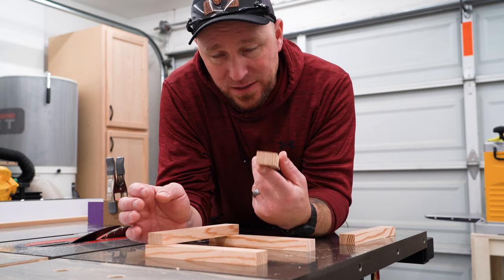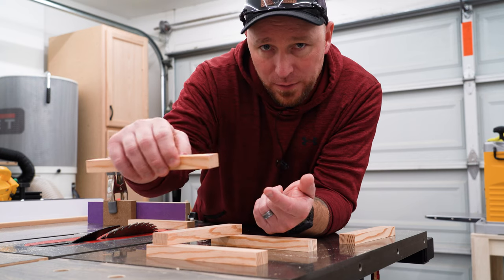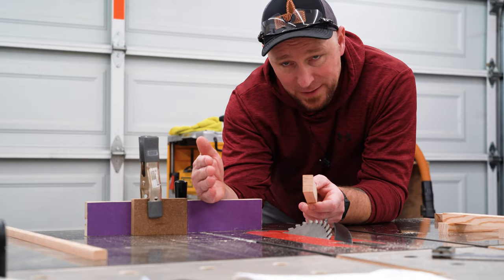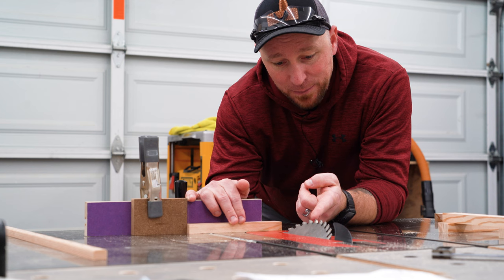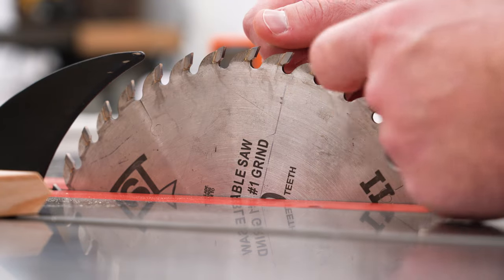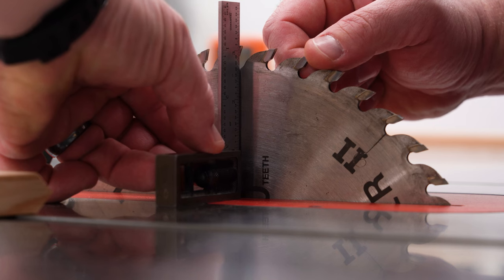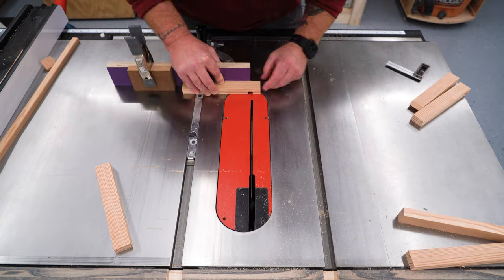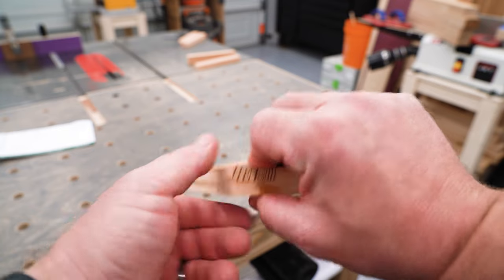How to Find Exact Center for Woodworking Joinery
Half laps and some other woodworking operations require finding the exact center of the workpieces. This is the fastest, easiest and most foolproof way that I've found yet.

OR VISIT US ON ETSY

SAVE 10% ON THE BEST CIRCLE CUTTING JIGS HERE!

MY HAND TOOLS, POWER TOOLS, CAMERA GEAR AND MORE: